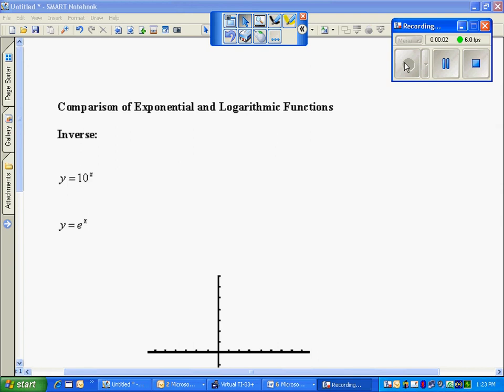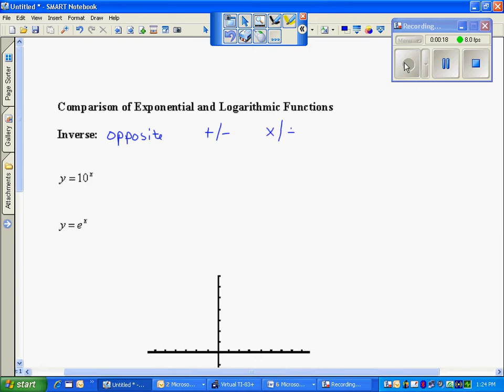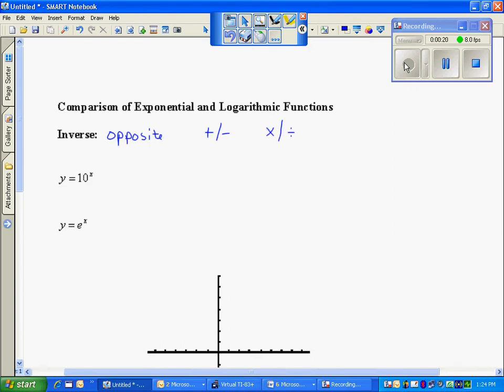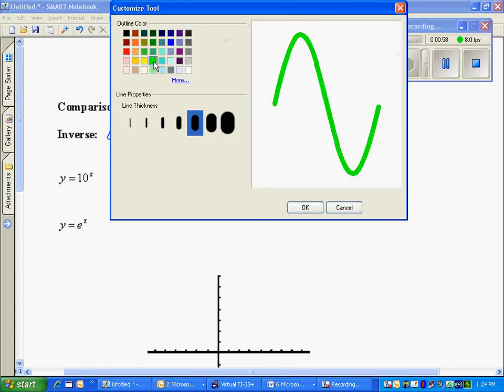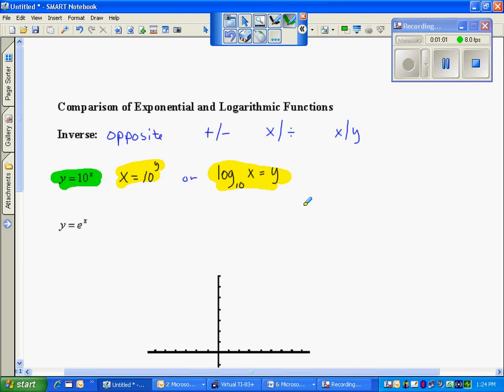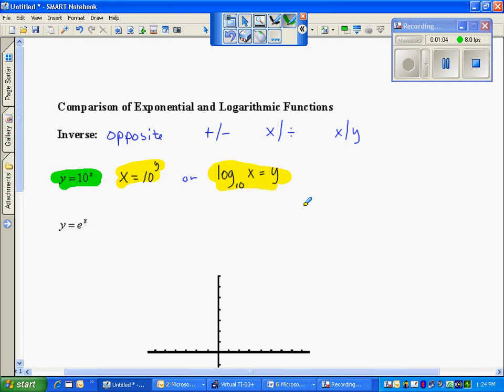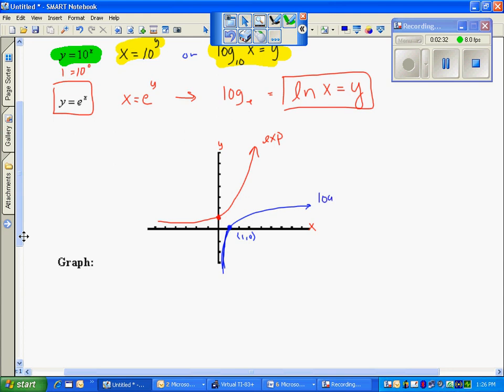SKC MATH 100 | Ch.6 Sc.1 Inverse Functions